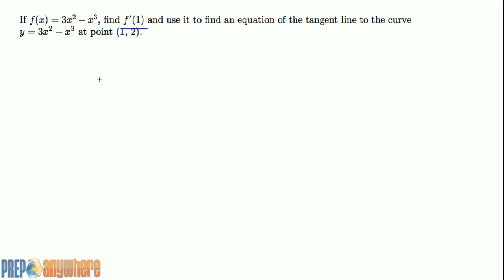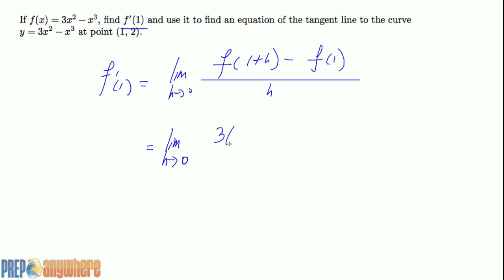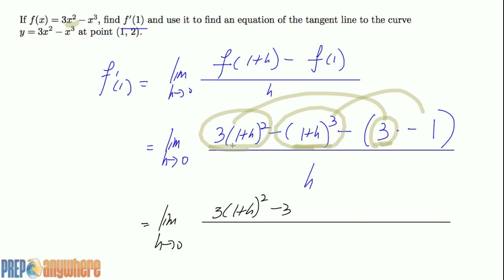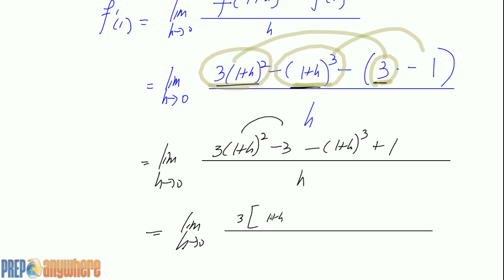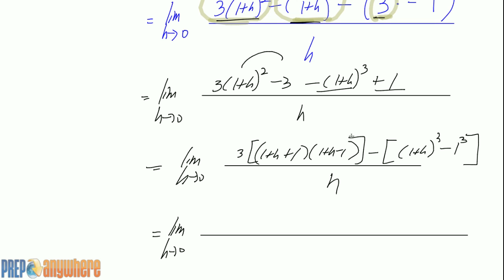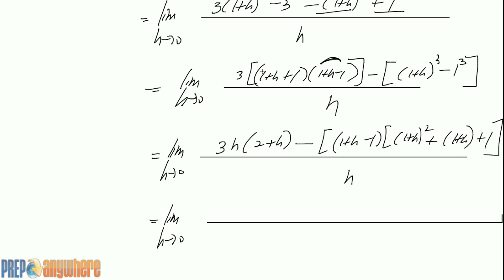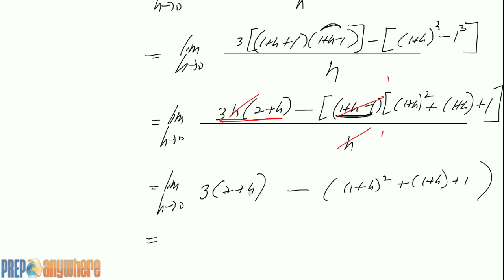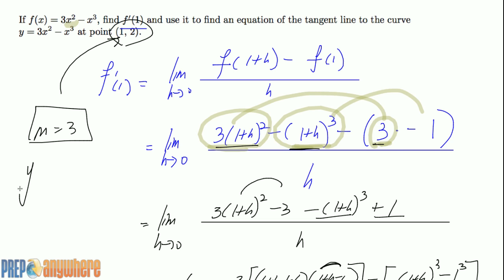Q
Textbook Solution for Section 2.7 Derivatives of Rates of Change, Single Variable Calculus 7th edition, James Stewart